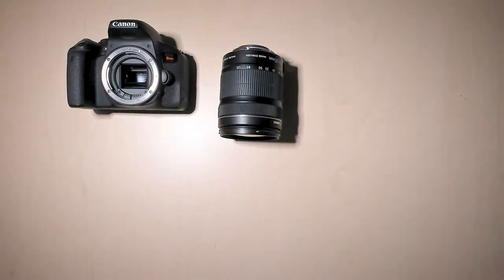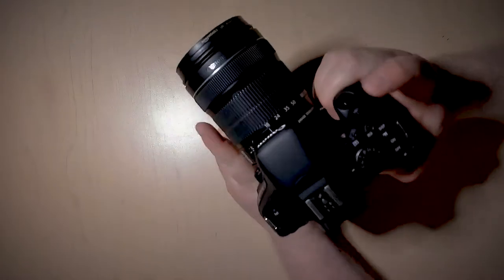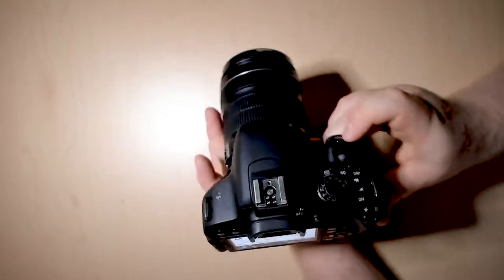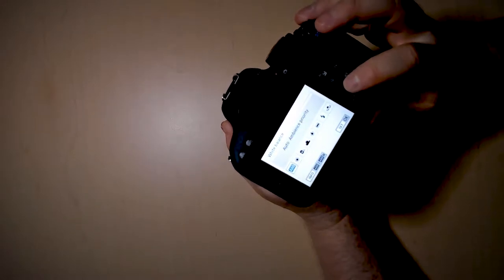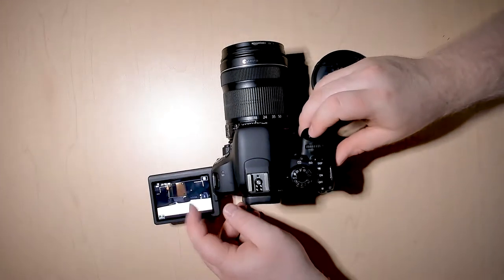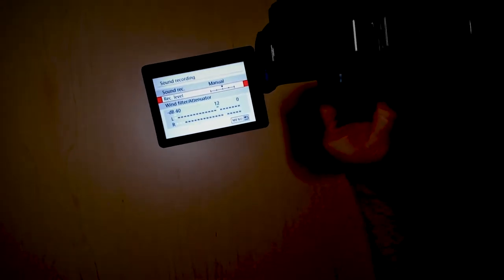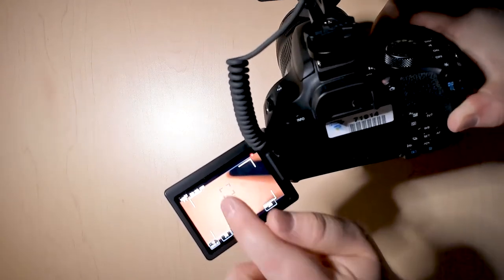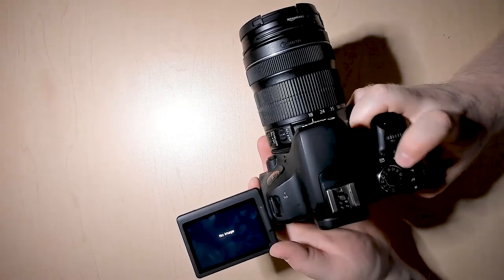So you want to use the DSLR Camera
How to use the Canon EOS Rebel T7i DSLR Camera at the University of Lethbridge Library.

Released by:
Argofox